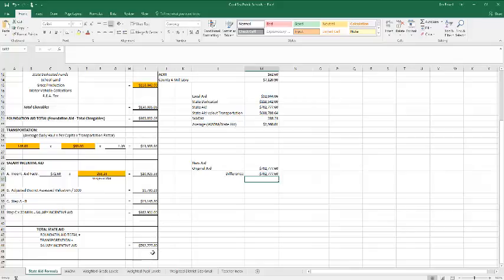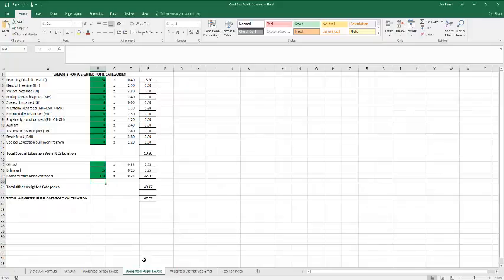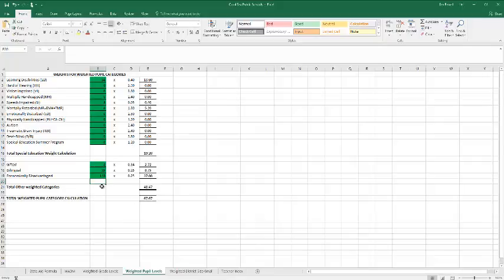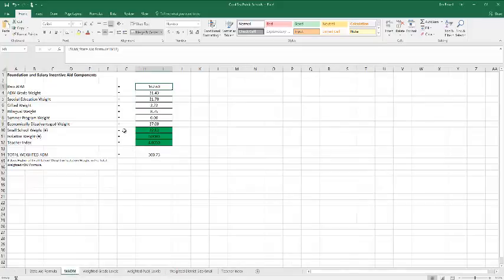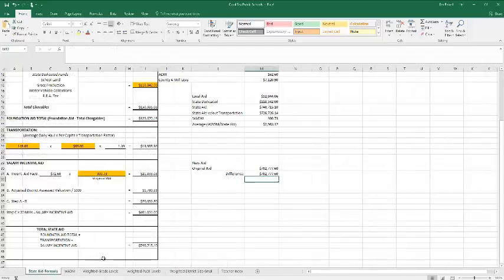EDUC 5593 Question 14